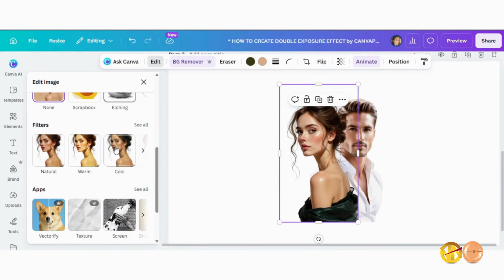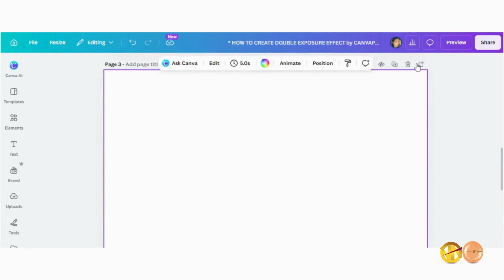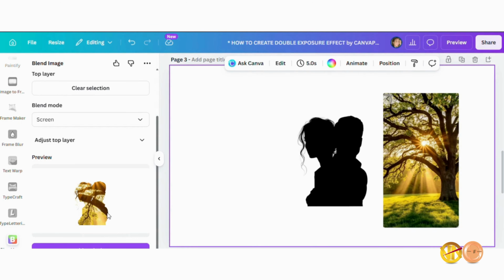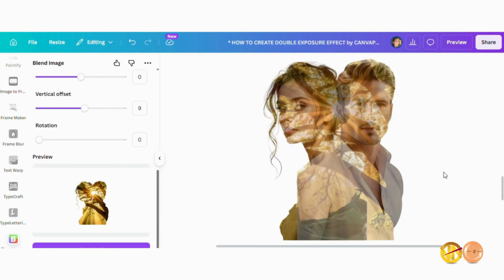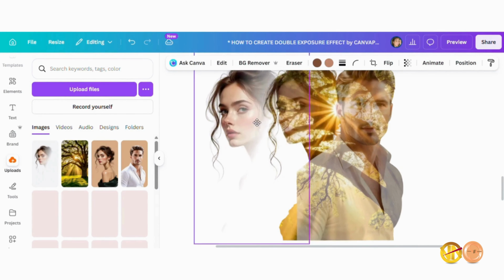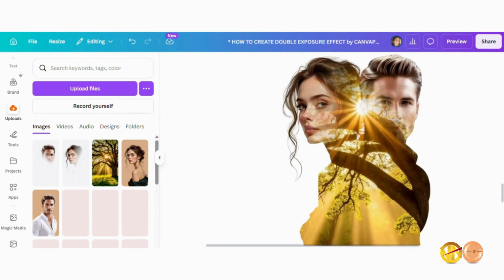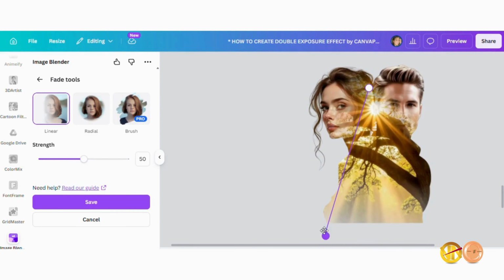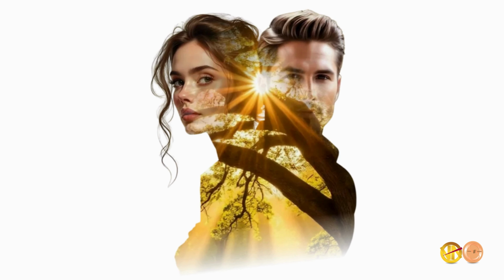CANVAPLAY | DOUBLE EXPOSURE EFFECT (Photo Manipulation, Seamless Blend)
Create an amazing DOUBLE EXPOSURE EFFECT in Canva — no Photoshop needed! 🎨🔥

In this Canva tutorial, you’ll learn how to seamlessly blend two or more photos into one stunning design using creative fade and overlay techniques. This viral photo manipulation effect creates smooth transitions between images, giving your artwork a unique, cinematic, and professional look.

What used to be possible only in Photoshop can now be done easily in Canva!

✨ Beginner-Friendly
✨ Seamless Photo Blending
✨ Creative Photo Manipulation
✨ Viral Canva Design Effect

Dive into a treasure trove of over 150 meticulously curated font pairings that will elevate your creative endeavors to new heights.
What You'll Find Inside the FONT PAIRINGS GUIDEBOOK?
1. Over 150 Expertly Paired Fonts
2. Fonts Found in Canva
3. PRO Fonts Clearly Marked for Quick Identification
4. Detailed Information on Letter Spacing and Font Styles, Enabling Effortless Replication of Kerning and Aesthetic Appeal

AN EBOOK OF CANVA'S FONTS! Introducing, CANVA FONTSHORD! (Printable Guidebook)
What to expect inside?
1. List of 5,861 Fonts,
2. Compiled alphabetically from A to Z,
3. Synchronize as per Canva’s files,
4. Tagged the non-free or PRO accounts fonts for easy to use!

Find the best resources inside Canva's stock library like Overlays, Photo Series, Patterns, Textures, & Mockups by using our latest ebook, CANVA BUZZBOOK.

We have an ebook of 900+ Canva Search Keywords to help you find the exact resources for your designs entitled, CANVA DEEP!